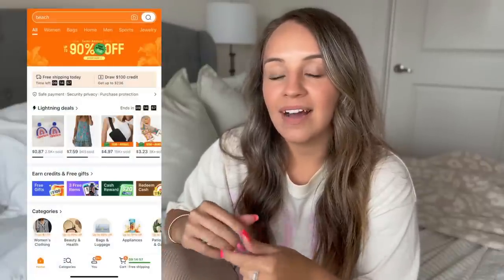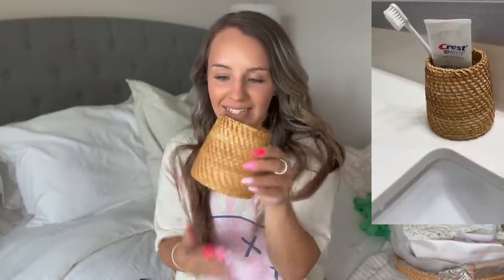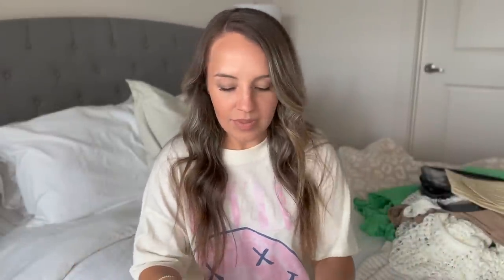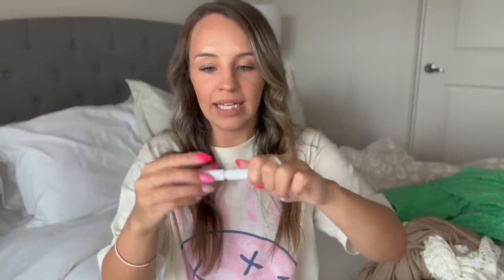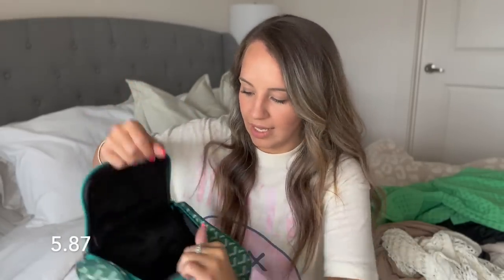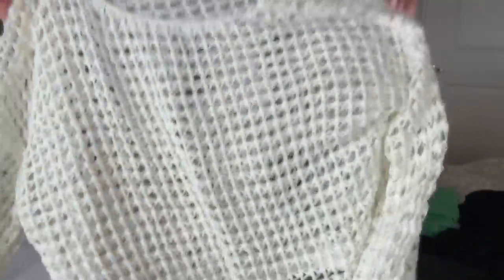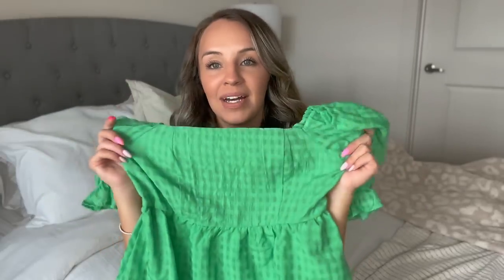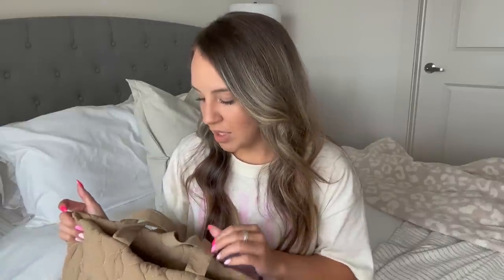HUGE TEMU HAUL / TESTING OUT TEMU CLOTHING / TEMU CLOTHING HAUL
or search【join4458】to claim (for all users)

AMAZON STOREFRONT
LULULEMON HAT
PINK STANLEY CUP IN STOCK
KING OF CHRISTMAS TREE
WHITE COUCH
BLACK BAR STOOLS
SHOWER BENCH
GOLD GLASS COFFEE TABLE
GOLD GLASS END TABLE
GREY AND WHITE LIVING ROOM RUG
WHITE AIR FRYER
WHITE TOASTER
GREY BED FRAME
WHITE KNIFE SET
CURTAIN RODS
WHITE PLATE SET
CLEAR GLASS TUMBLR
GREEN CROCKPOT
CASULINA DOWN COMFORTER